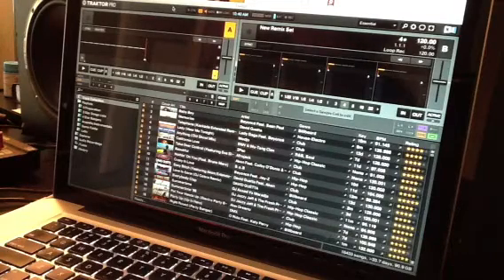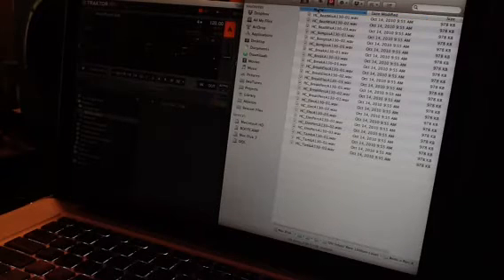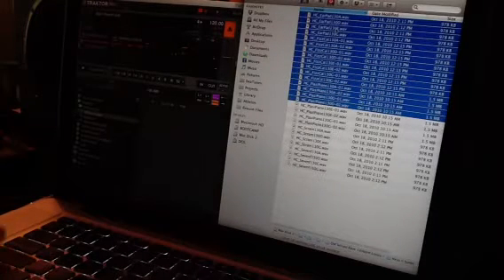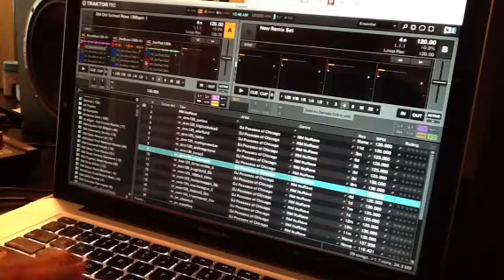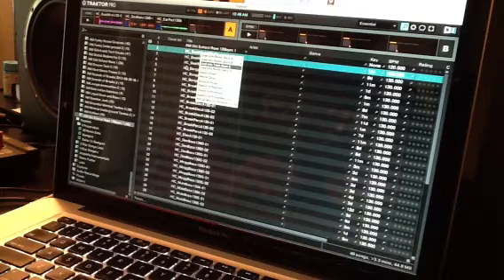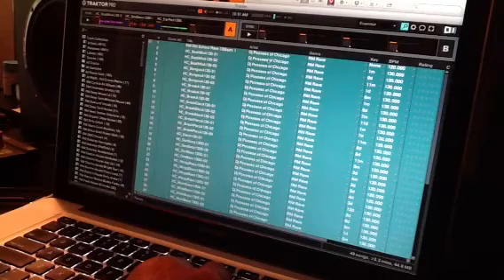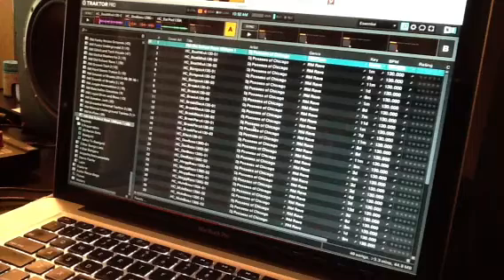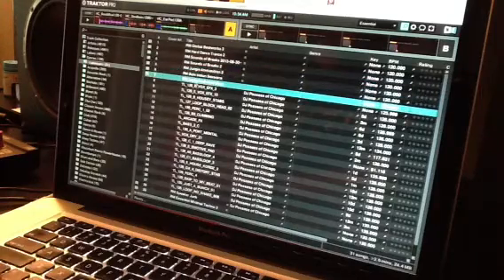Build Remix Decks Sets in Traktor Pro from CD Wave files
Demo on how to create Traktor remix deck sets from music magazine sample CDs 2 parts.